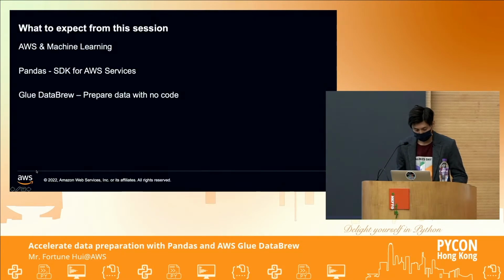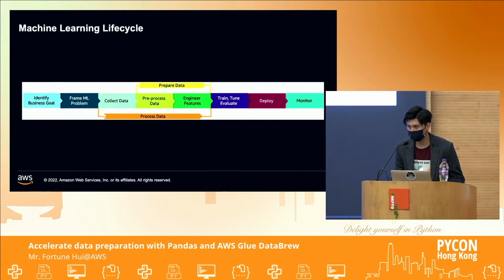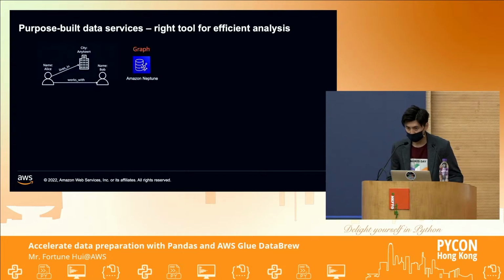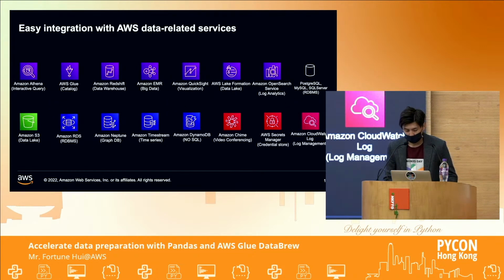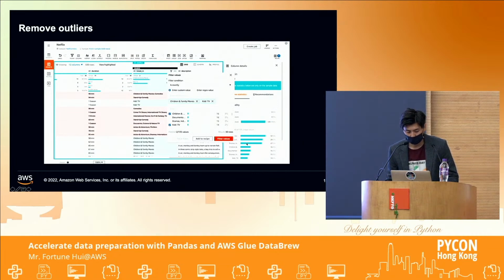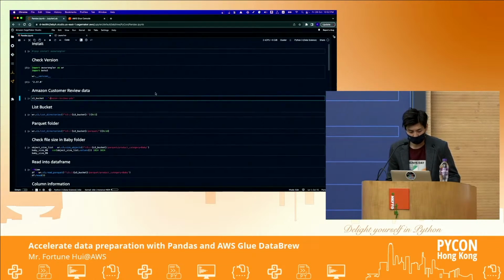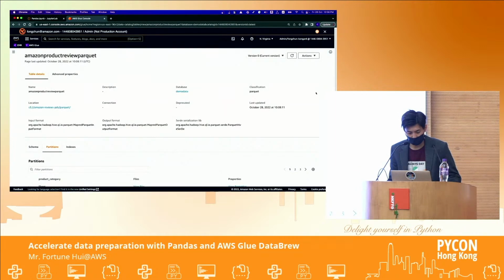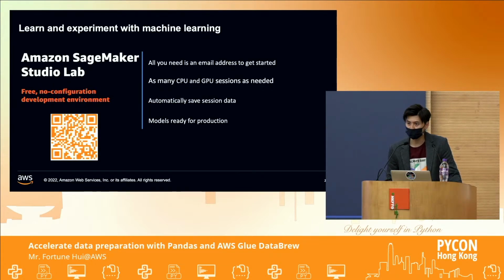Accelerate data preparation with Pandas and AWS Glue DataBrew - PyCon HK 2022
Accelerate data preparation with Pandas and AWS Glue DataBrew
Fortune Hui, Solutions Architect, AWS
PyCon Hong Kong 2022
2022/10/29